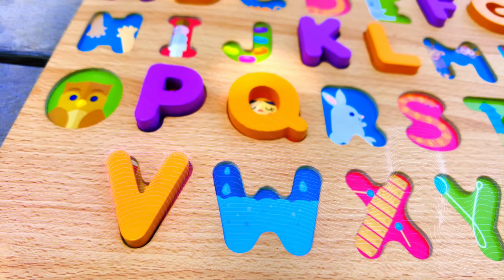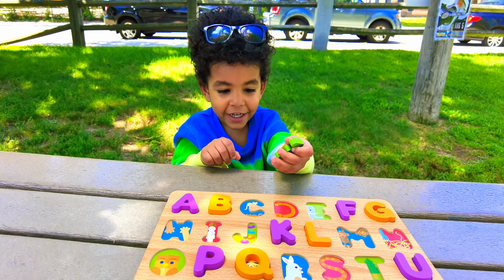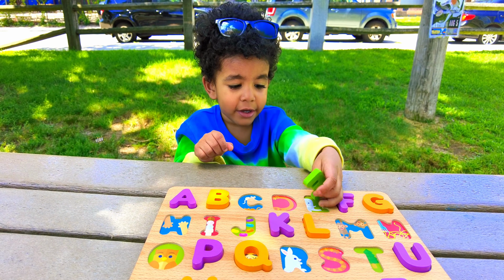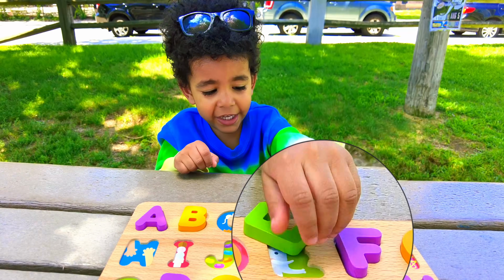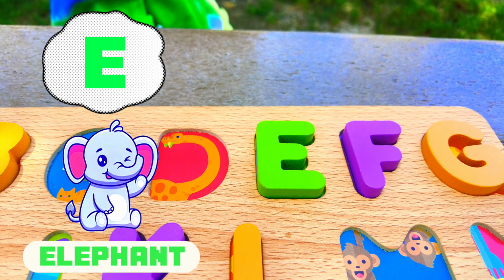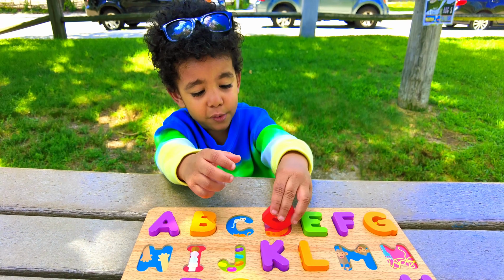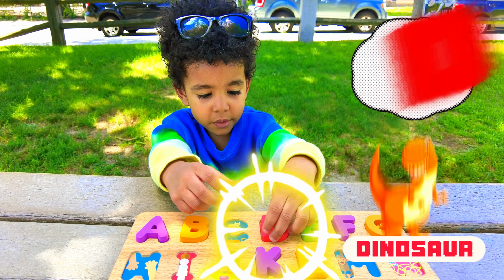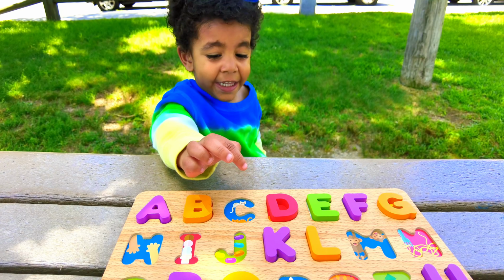ABC Extravaganza: Fun-filled Learning Adventure with Asher! 🥳🤓 | Explore Alphabet Letters and Colors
Learn the Alphabet Letters having Fun! 🥳🤓 | @AshersLearningAdventures

🥳🤓 Dive into the world of ABCs learning with Asher's Learning Adventures, where fun and education unite! 🌈📚 In this lively episode, join Asher as we embark on an adventure through the alphabet, exploring letters and colors. From A to Z, every moment is infused with excitement and joy. Let's make learning the ABCs a celebration with Asher! 🚀🌟